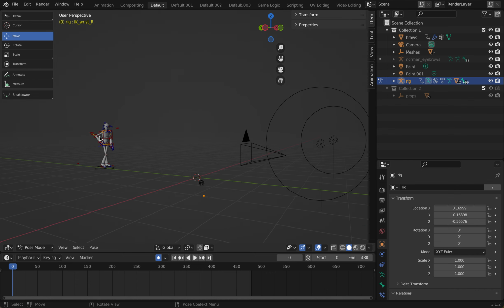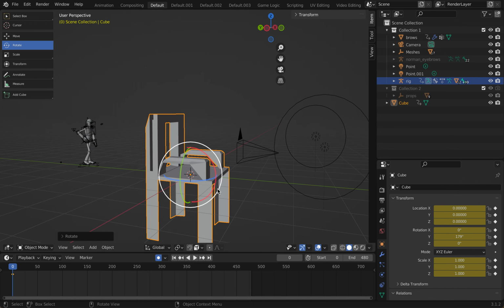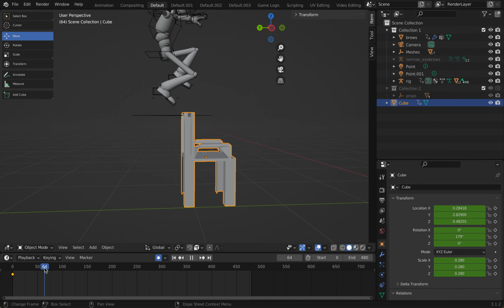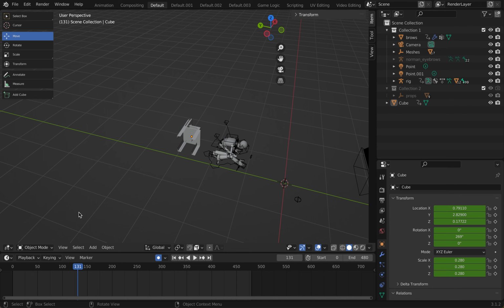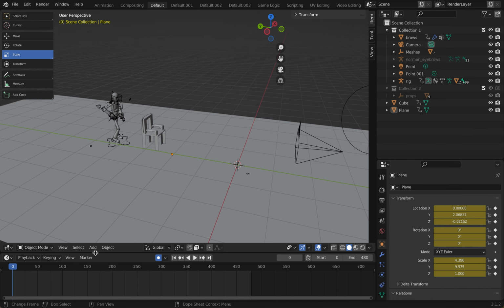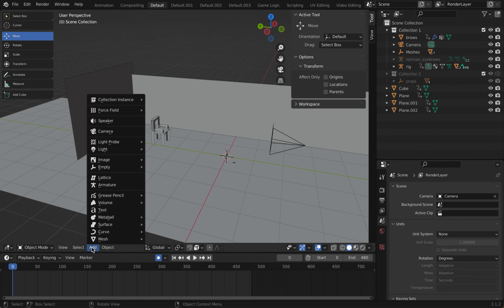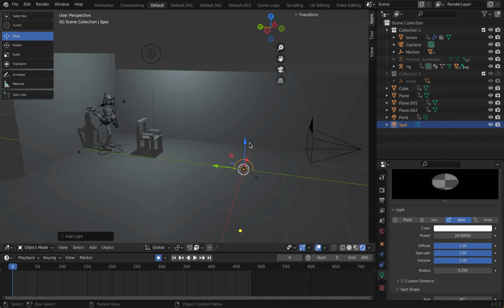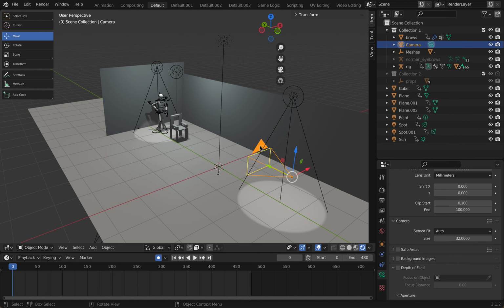Animation B: Unit 8 Activity 1 Part 4 1 intro